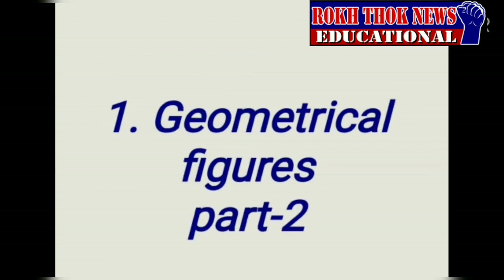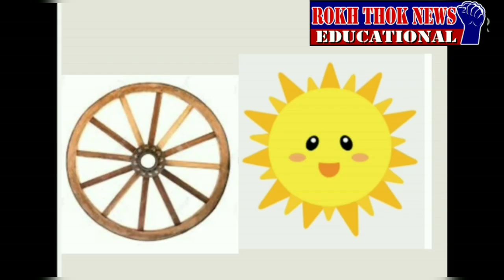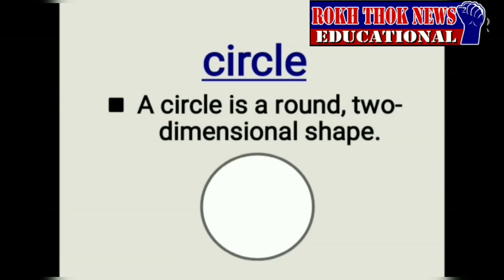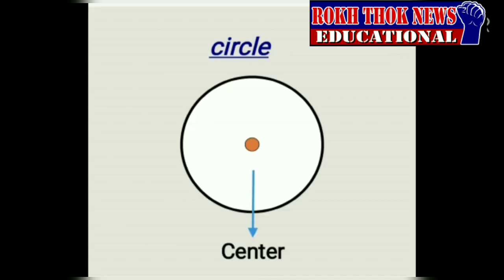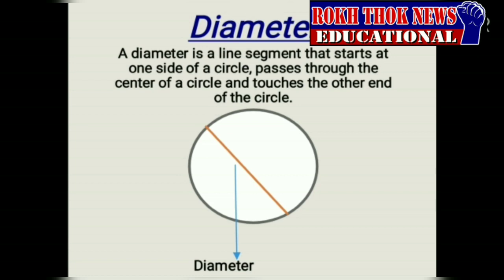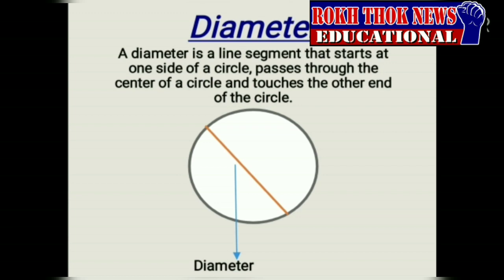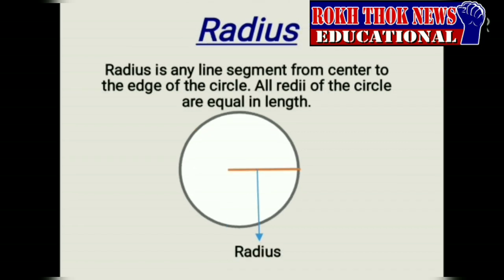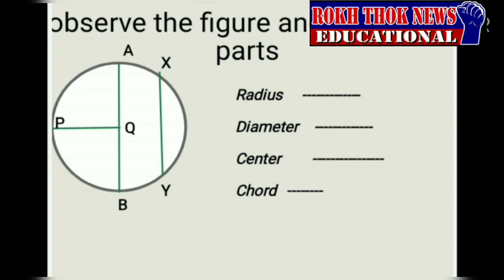Maths Class 4 Circle and Parts of Circles Geometry | Circle Radius, Diameter, Chord By Rajni Teacher